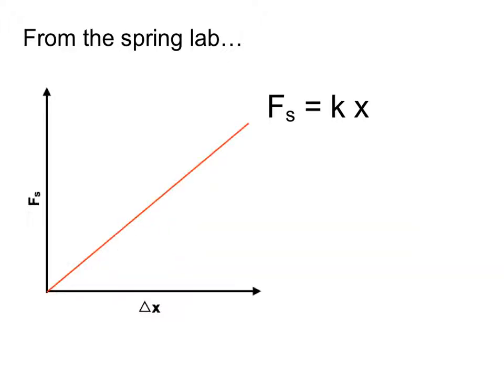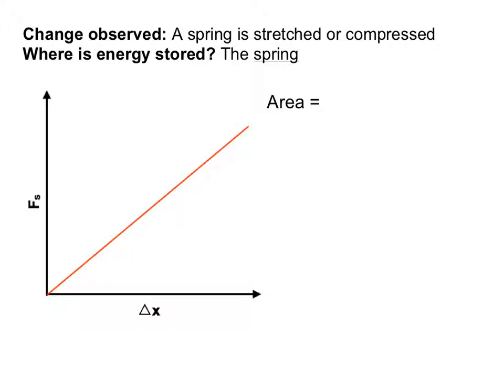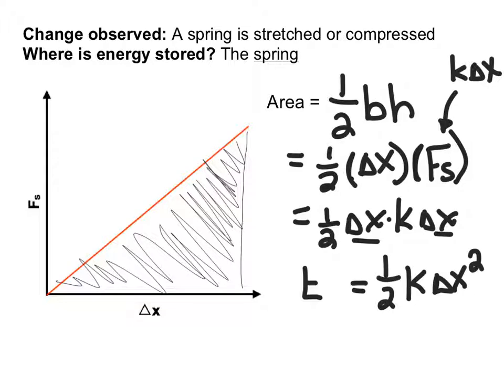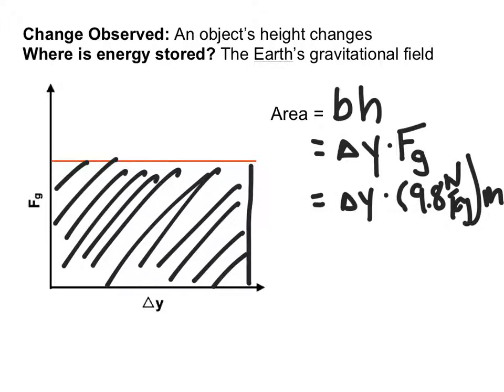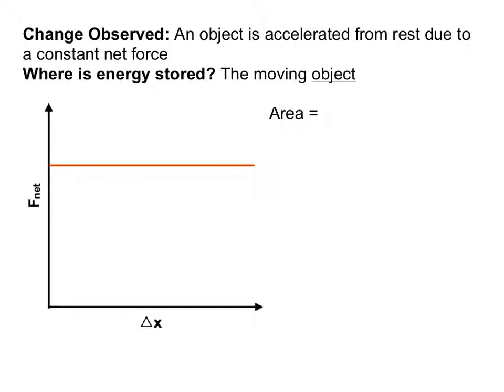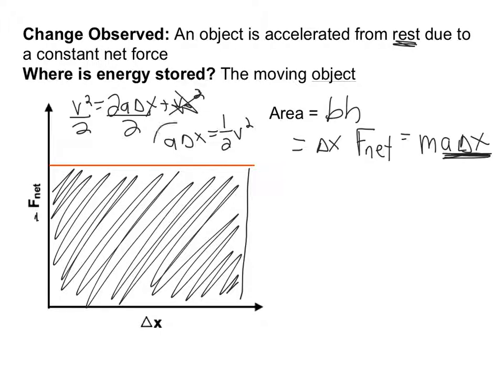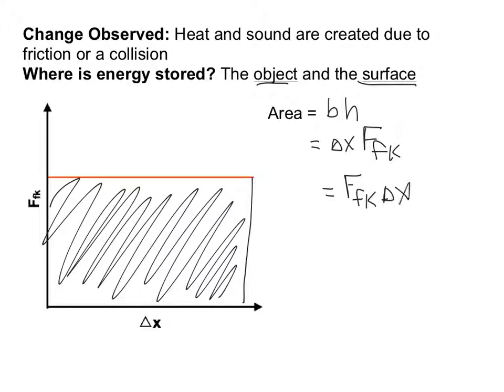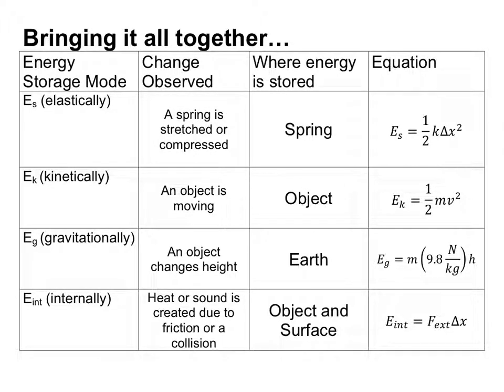Energy - Hooke's Law/Spring Post-Lab